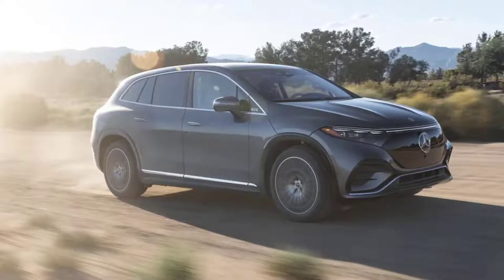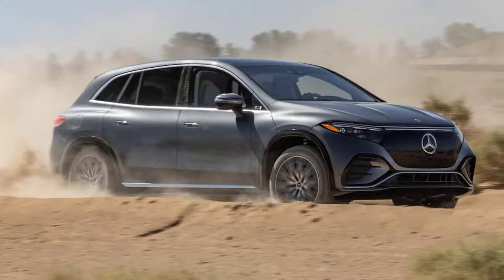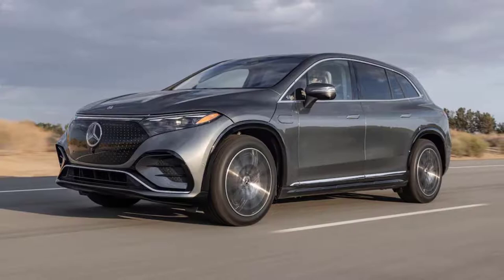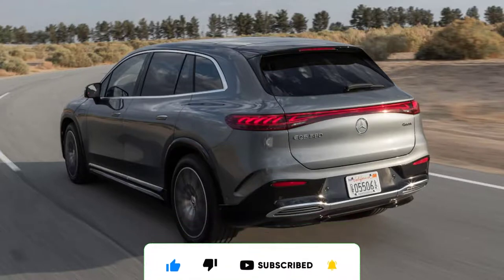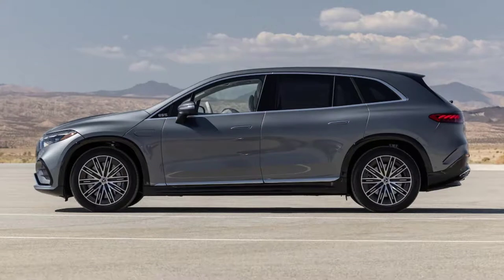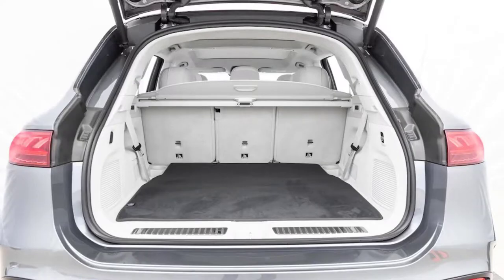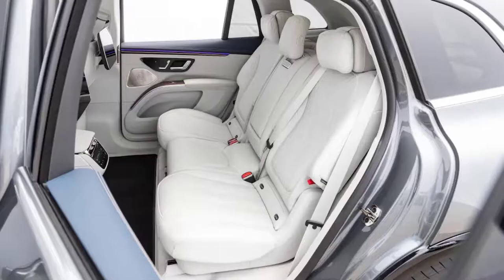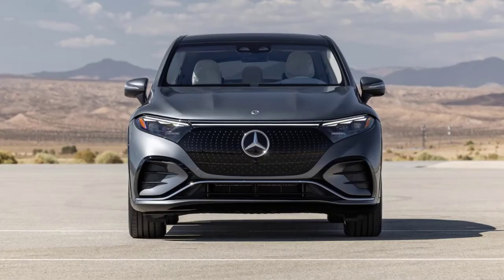2023 Mercedes-EQ EQS-Class SUV SUVOTY Review: It Certainly Has the Specs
As full electric luxury flagship SUVs go, the Mercedes-Benz EQS580 certainly looks like it has the goods to take out the Tesla Model X. Prior to the arrival of this Benz and the Rivian R1S, the Tesla was the only three-row, seven-passenger electric SUV.

Benz brings the right specs. At 107.8 kWh, the 580's battery is larger than the Model X's and is second only to the R1S' monster 133-kWh unit. That should help the Benz get approximately 285 miles of range on a full charge, a fair bit behind Tesla's longest-range Model X, which has a 348-mile range.
Dual permanent-magnet electric motors send a combined 536 hp and 633 lb-ft of torque through single-speed transmissions to each axle and provide the silent, smooth, and seamless whoosh we now expect from EVs. (Less powerful EQS450 models are available.) Unexpected is how relatively nimble this 6,423-pound leather-lined sensory deprivation tank can feel thanks to four-wheel steering and air suspension (both standard). We found that when the going gets bumpy or the EQS is asked to hustle harder than the usual commute, the ride loses some refinement—at least compared to the EQS sedan—and the sheer mass of this SUV becomes apparent. But on perfect stretches of asphalt, the 580 does a passable impression of cruising at altitude, and off-road excursions cause only minimal turbulence for cabin occupants.